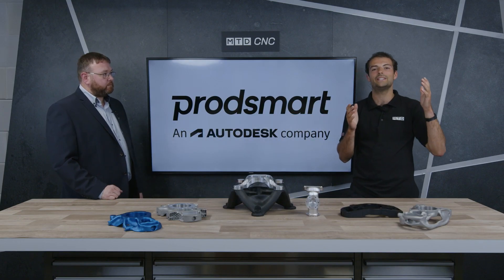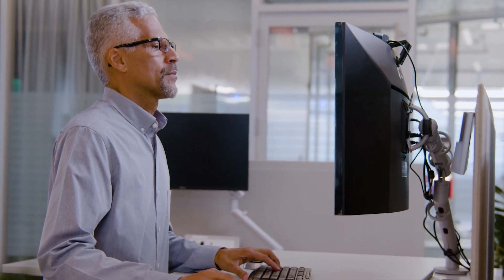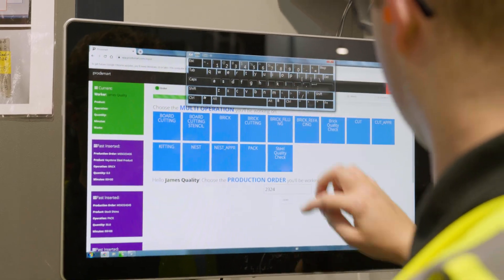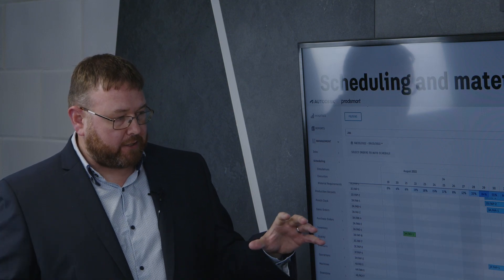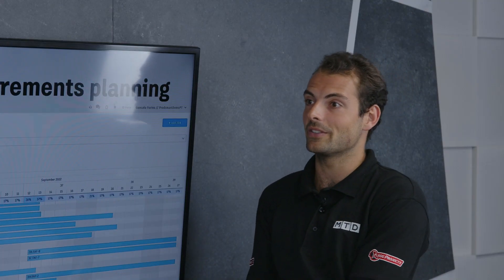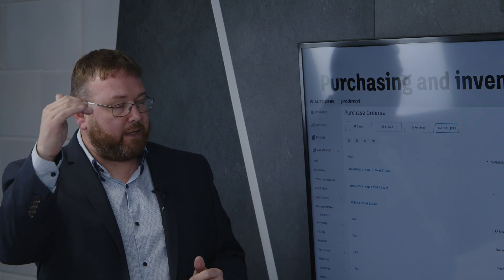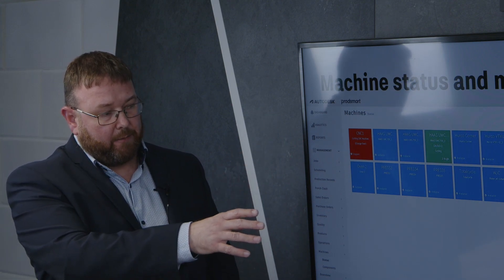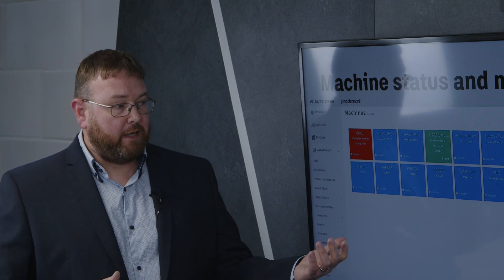Real-time Shop Floor Insights with Prodsmart by Autodesk! | Technical Corner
Are you a Manufacturing Engineer looking to maximise your shop floor efficiency? Discover the power of Prodsmart by Autodesk in this MTDCNC Technical Corner episode!

Join MTDCNC's Rowan Easter-Robinson as he delves deep with Rob Walker from Autodesk, exploring the cutting-edge features of Prodsmart.

- Grasp where parts are in the manufacturing process.
- Learn the importance of machine down-time and how to mitigate it.
- Dive into real-life, real-time shop floor data insights.

Prodsmart isn't just an MES (Manufacturing Execution System). It revolutionises how you manage and visualise your shop floor operations, eliminating the need for tedious floor walks.

With Prodsmart, handle material and people availability effortlessly. Plan, schedule, and get a clear view of your production processes. Plus, Rob Walker gives a sneak peek into Prodsmart's predictive maintenance and long-term optimisation capabilities.

Ready to revolutionise your shop floor? Dive into Prodsmart's free 14-day trial. Need more help? Autodesk's support teams have your back!

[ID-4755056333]